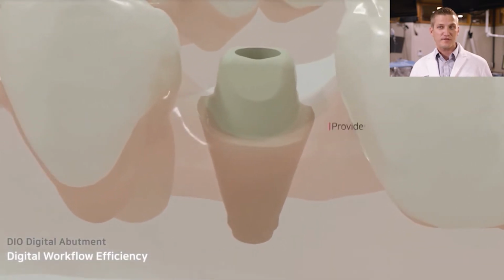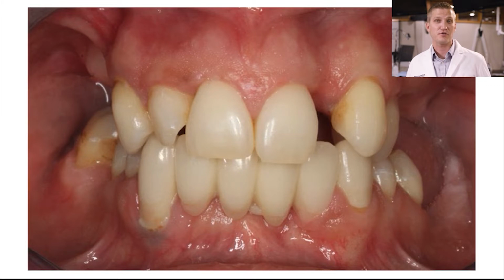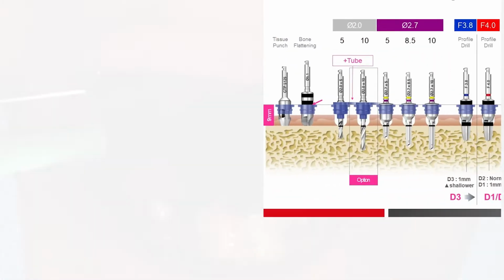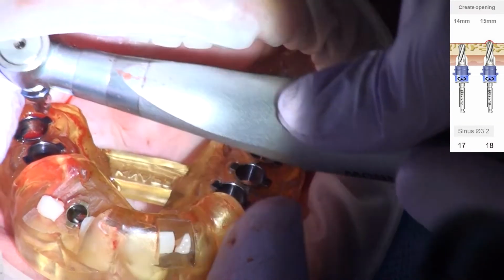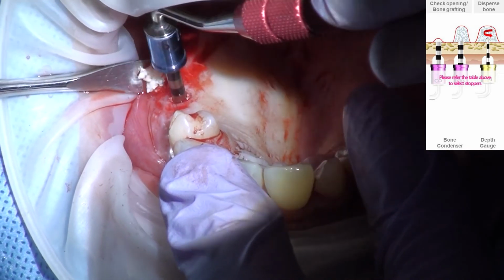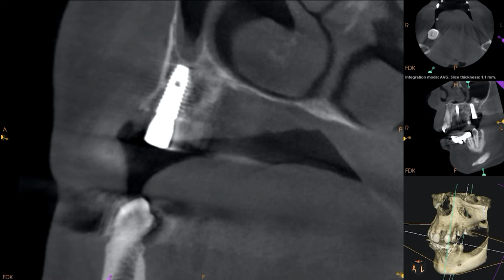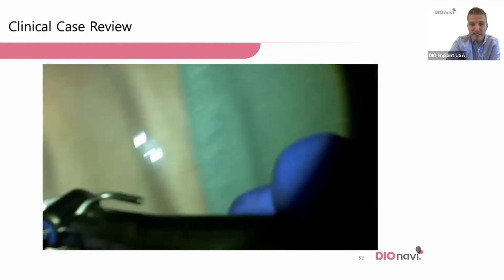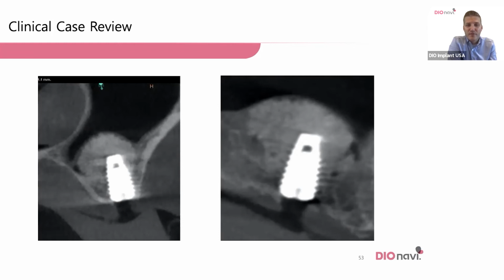Live Surgery using DIOnavi. Digitally Planned Dental Implants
Live Surgery with Sinus Lift